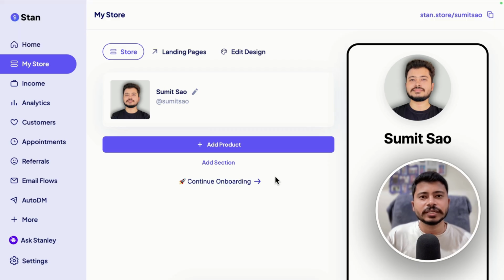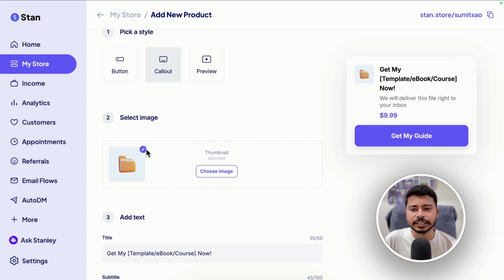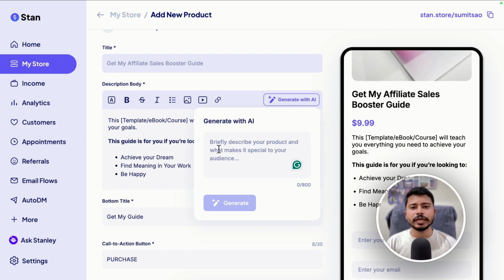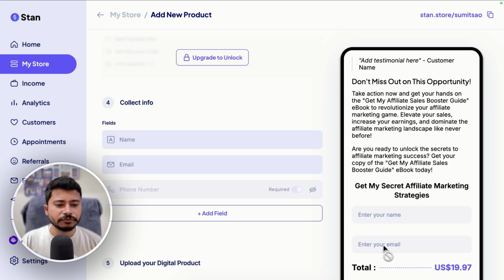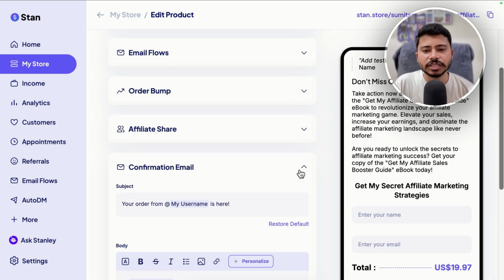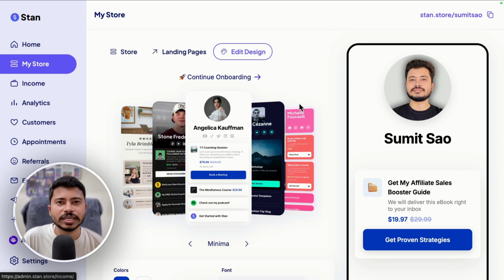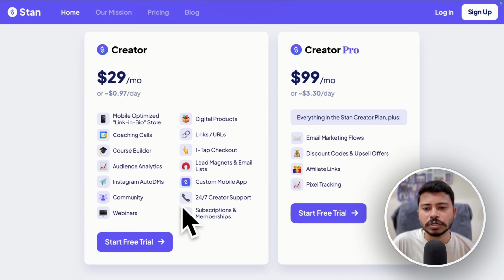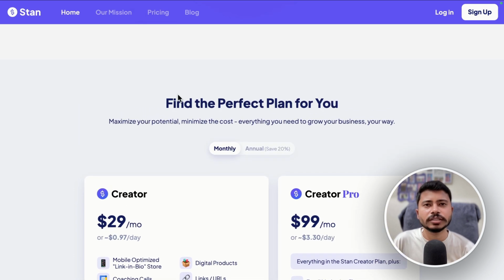Is Stan Store worth it? An honest review & tutorial for beginners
Watch this honest Stan Store review video of 2025. I’ve discuss what Stan Store is, dive into its key features, weigh the pros and cons, discuss pricing options, and help you decide if it’s worth your investment.

✅ Try Stan Store for FREE (extended trial link)

⏰ Chapters
00:00 Introduction
00:35 First Impression
00:55 Stan Store Products
01:56 Stan Store Digital Product Selling
03:04 Checkout Page
06:05 Other Features
07:49 Adding Payment Gateways
08:15 Stan Store Design
08:30 Stan Store Income & Analytics
09:40 Stan Store Pricing
10:08 Is Stan Store Worth It?

I share my personal experience using Stan Store, highlighting its features like create & sell digital products, sell paid coaching calls, create, host & sell courses, sell membership & paid communities, and so much more.

You’ll learn the following things in this Stan Review & Guide video:

 • What is Stan Store?
 • Key features of Stan Store
 • How to Use Stan Store? (i.e. Stan Store DEMO)
 • Pros and cons of using Stan Store
 • Stan Store pricing plans
 • Is Stan Store worth it?

So, it's like a complete Stan Store Walkthrough and tutorial video for Beginner's so that they can decide if Stan Store is worth their money or not.

I’ve been using Stan Store for a while to give you an honest opinion. If you’re serious about selling digital products without any hassle, this video is for you!